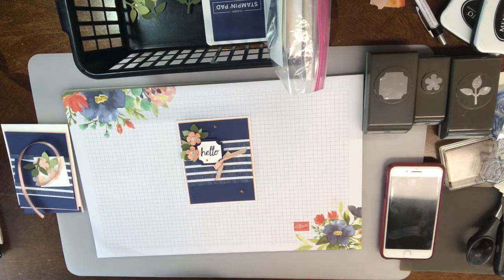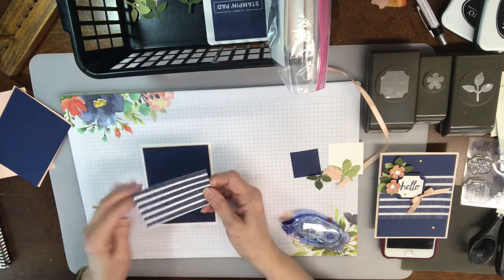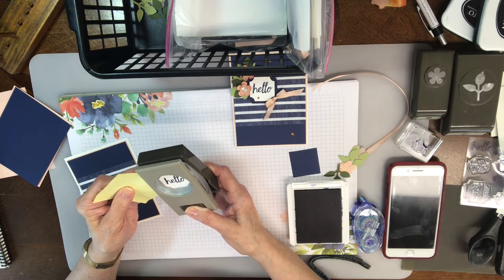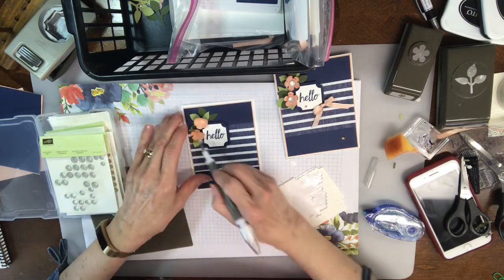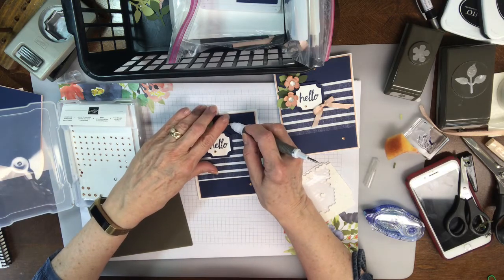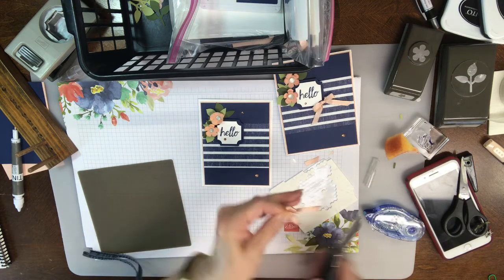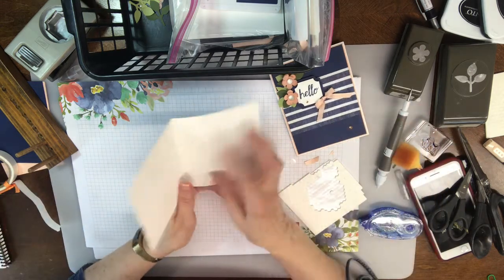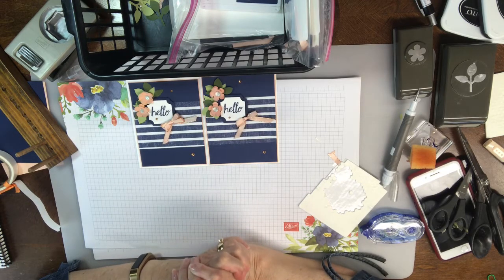Hello Darling Label PunchBox Card